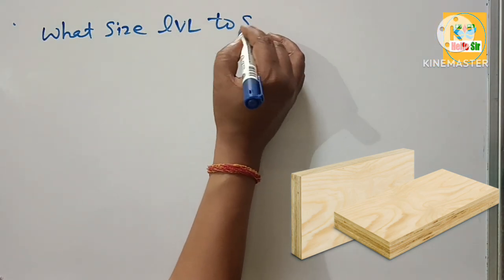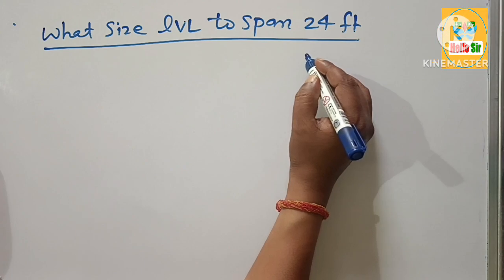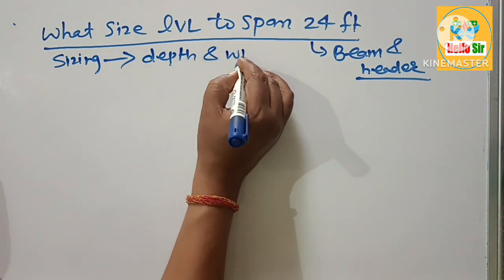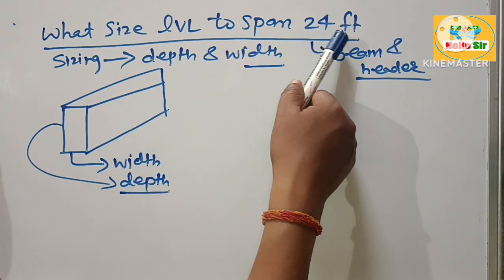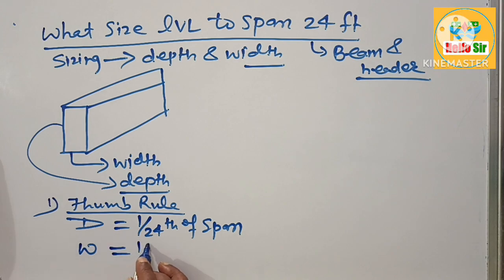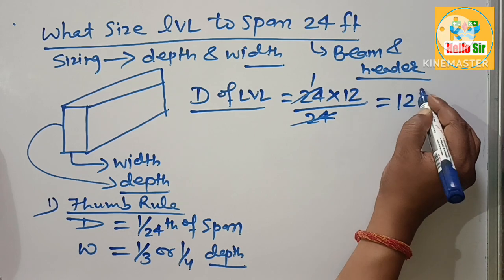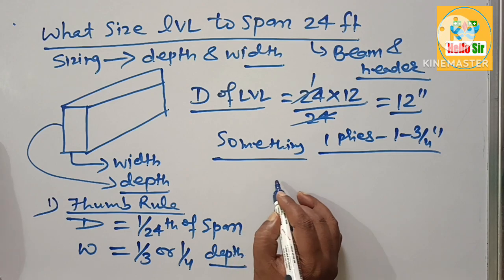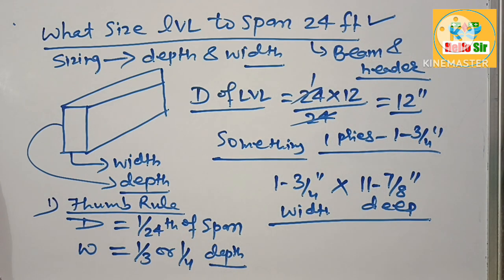What size LVL beam do I need to span 24 feet | LVL beam size for a 24 foot | LVL beams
@HelloSirJi LVL beam | LVL beams | What size LVL do i need to span 24 feet | LVL beam size for a 24 foot span

The size of Laminated Veneer Lumber (LVL) needed to span 24 feet depends on several factors including the load it needs to support, the spacing of the supports, and the specific design requirements.

The size of the LVL (Laminated Veneer Lumber) needed to span 24 feet should be 12 inches deep and 1-3/4 inches wide. So, you would need something like 1-3/4" × 11-7/8" size of LVL or engineered wood beam for a 24 foot span.

Here's general guideline and LVL span rules of thumb for sizing LVL beams

1. Estimate Width: A LVL beam width need to be 1/4 to 1/3 depth of the beam. Design a LVL beam width based on fact that 1-ply of 1-3/4 inches thick and the width can be increased by laminating in multiples of 1-3/4 inches.

2. Estimate Depth: A LVL beam depth need to be 1/24th of span  of beam in inches or 0.50 inches depth per foot of span. Beam depths are typically 5 1/2 inches, 7 1/4 inches, 9 1/4 inches, 11 1/4 inches, 11 7/8 inches, 14 inches, 16 inches, 18 inches, and 20 inches.

For example, If span of the LVL beam is 24 feet in length, then depth of the LVL beam = (24 × 12) ÷ 24 = 12-inches, so, you'd need something like 1-3/4″ × 11-7/8″ size of LVL beam for a 24 foot span.

what size lumber can span 24 feet,how big of a beam do i need to span 24 feet,how to,simple span,lvl beam span calculator,span,how to join two lvl beams,how to nail lvls together vidoe,do it yourself,crawl space,be that business,how to connect two lvl beams,how to nail lvl beams together,how to fasten lvl beams together,how to nail lvl beams together video,engineered lumber,how to nail a beam,how to frame a wall, hello sir,balram sir